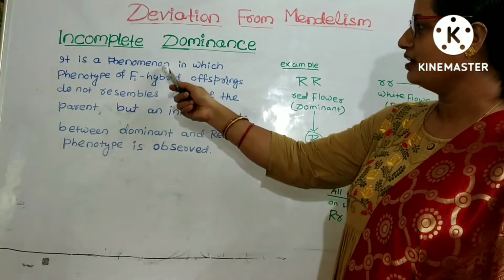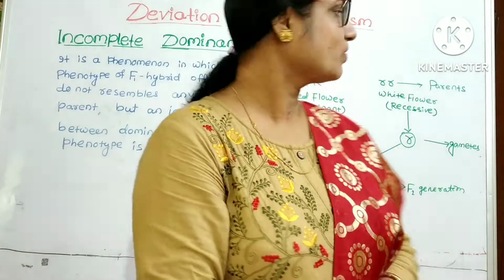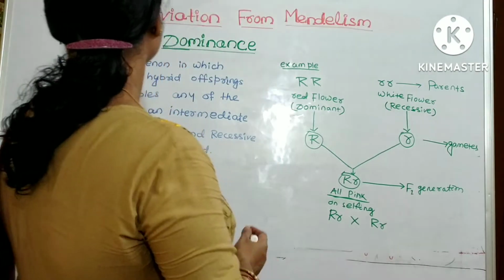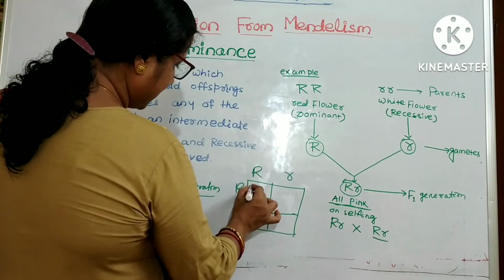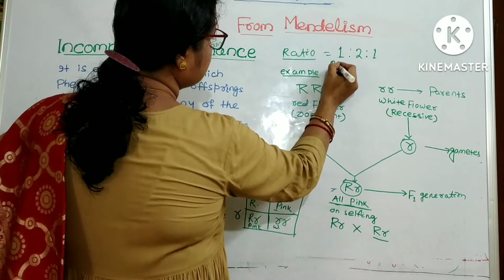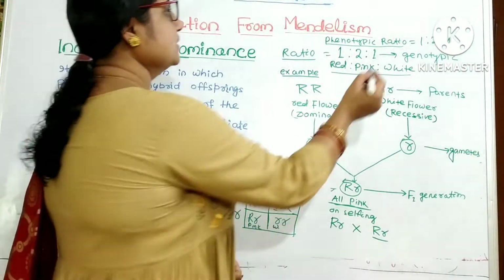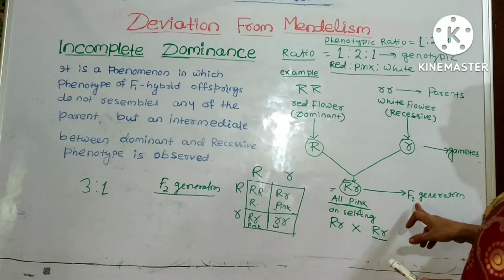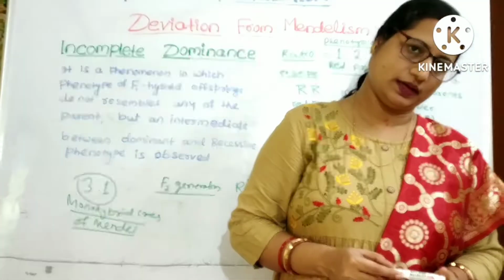INCOMPLETE DOMINANCE (Inheritance And Variation)12th Class Biology.In odia & English.